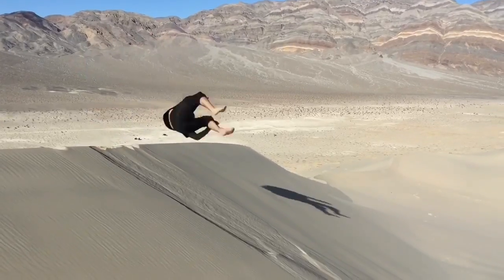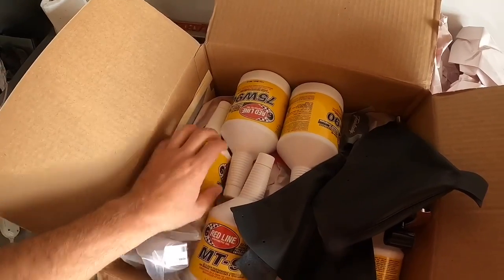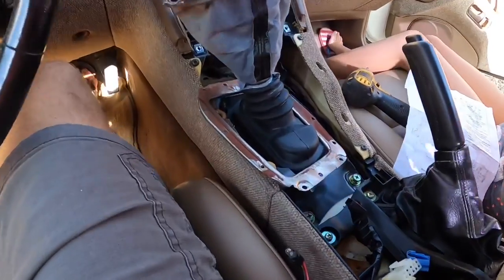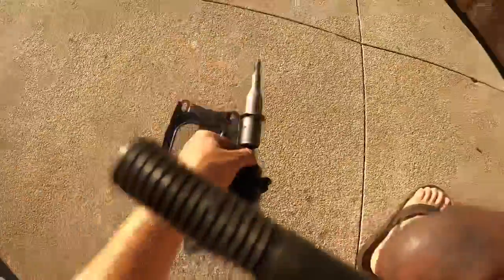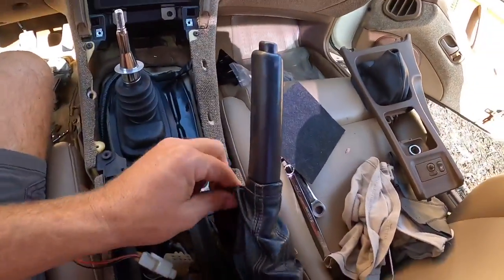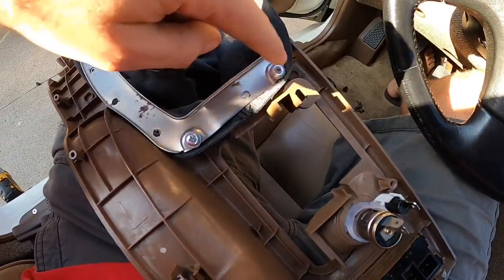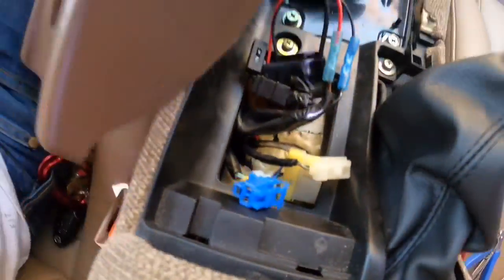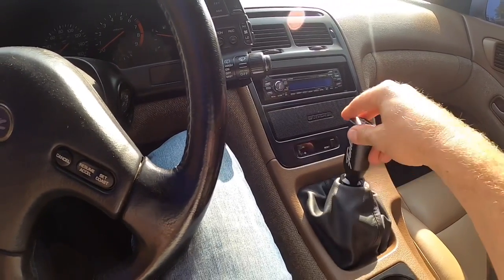300zx interior install mods| Z1 short shifter and Fitted customs cup holder install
My 1990 300zx needed some freshening up inside. I replaced the ashtray with a fitted customs cupholder. While I was at it I installed a Z1 Motorsports short shifter, shift boot and ebrake boot. The install went smooth and came out great!! Shoutout to both those great companies for creating great products.